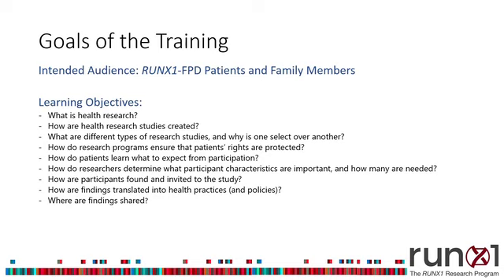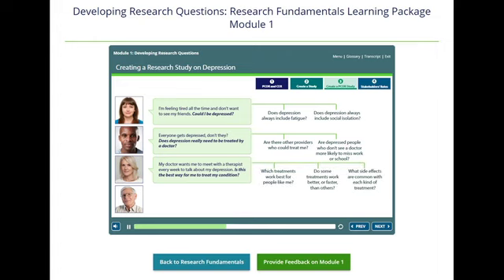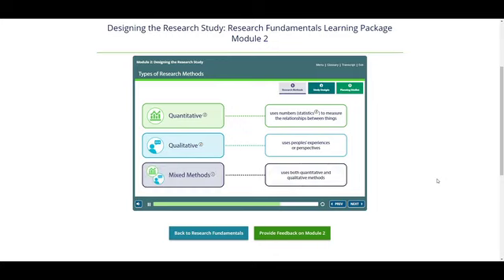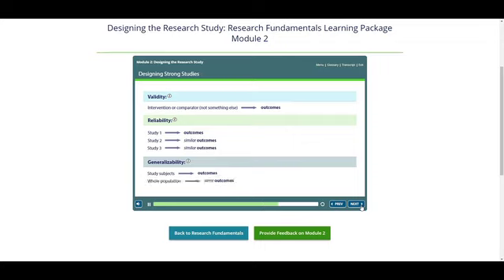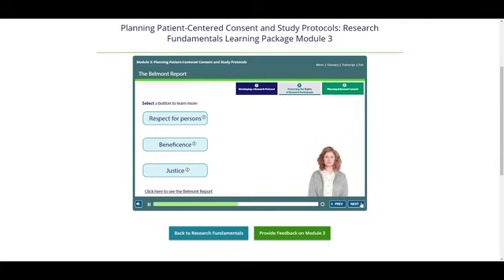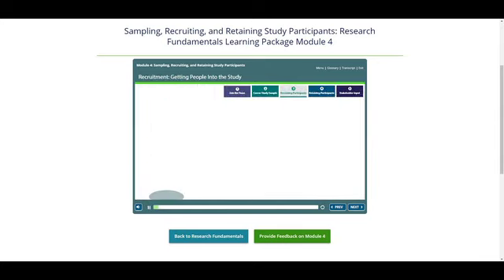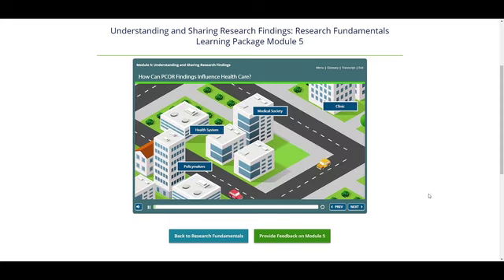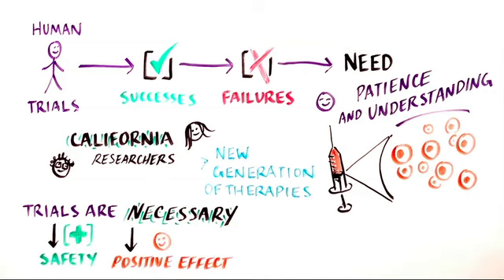Introduction to Health Research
This training is intended for RUNX1-FPD patients and family members, particularly those on the RUNX1 Research Program's Research Guided by Patients Initiative committee.

The training largely consists of video clips drawn from a training package created by PCORI and a short video clip created by YouReka Science